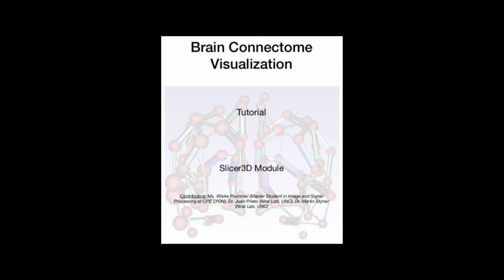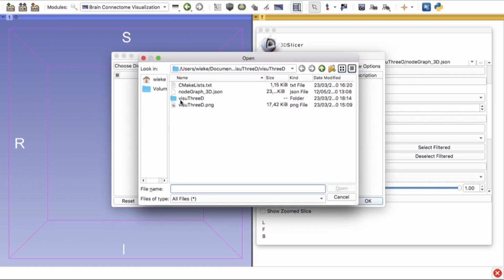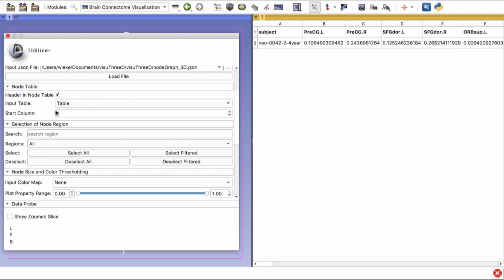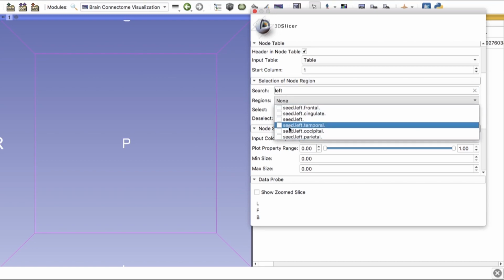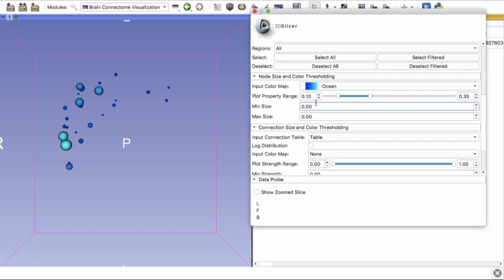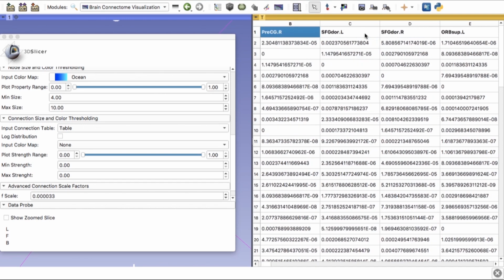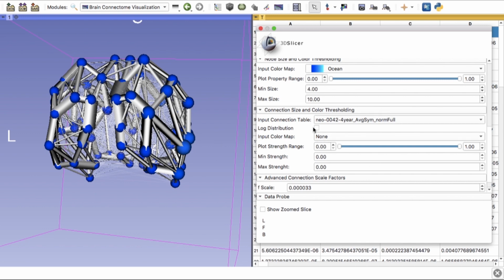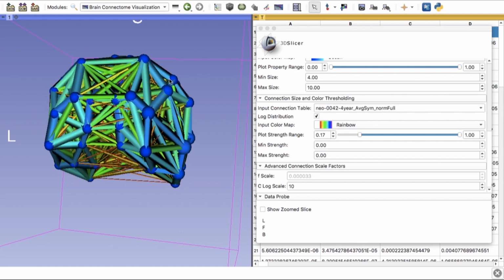Brain Connectome Visualization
A video tutorial to visualize brain connectomes using a 3D Slicer extension.
Contributors: Ms. Wieke Prummel, Dr. Juan Carlos Prieto and Dr. Martin Styner.